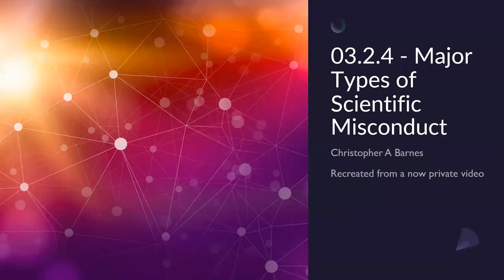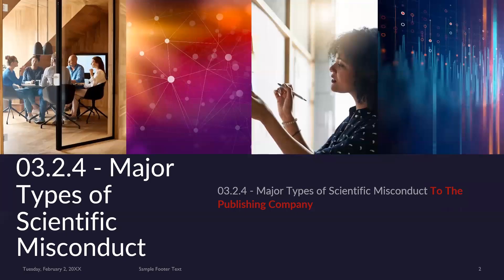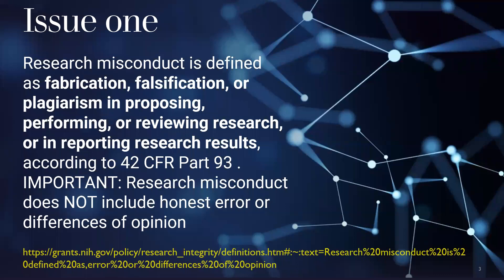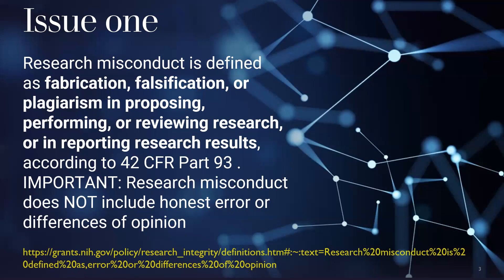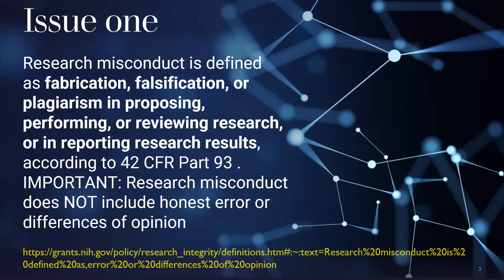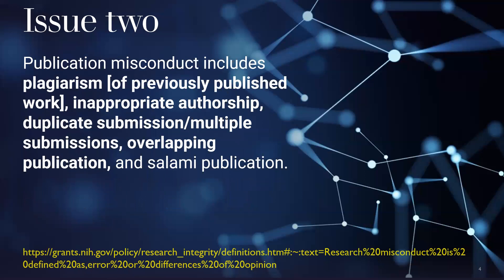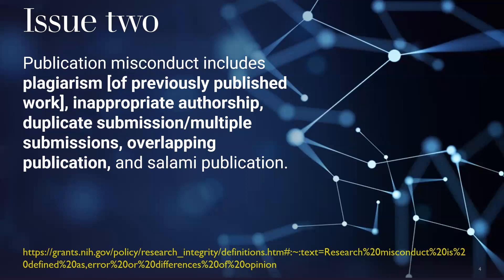03.2.4 - Major Types of Scientific Misconduct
Recreating the essential concepts of a previously public video that has went private.

Please note that the original video was not modeled when creating this video. This video was reversed engineered from the learning outcomes relevant to my course. It is a shame that it has been removed.